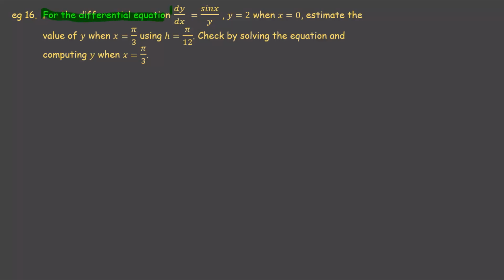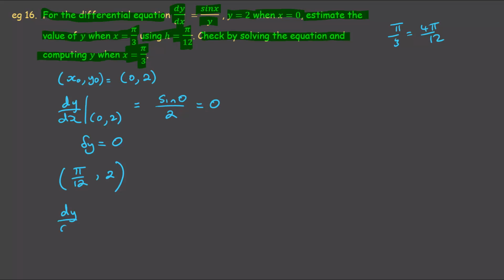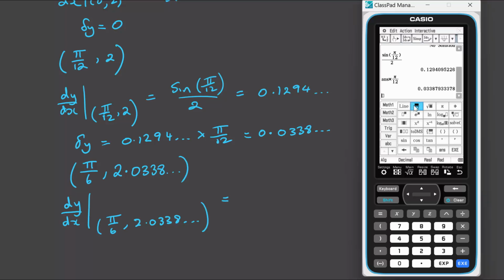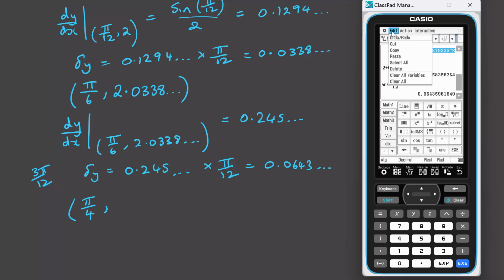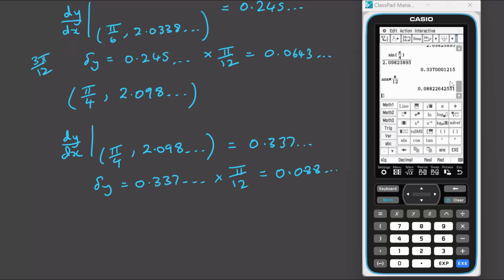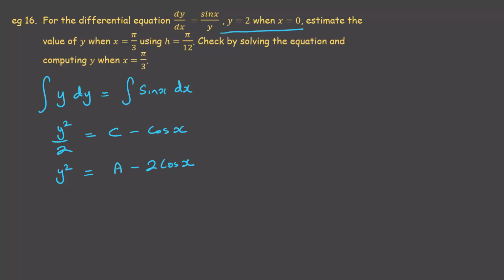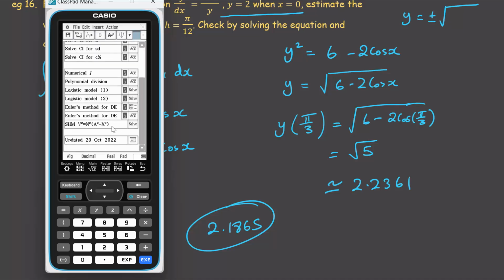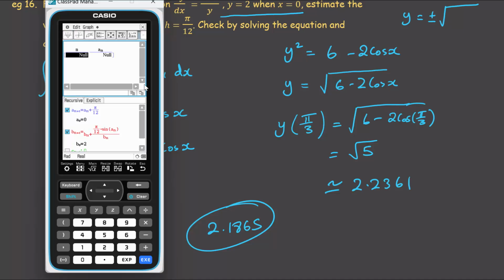Ch 10 Differential Equations Example 16